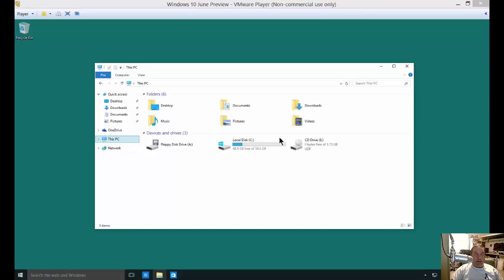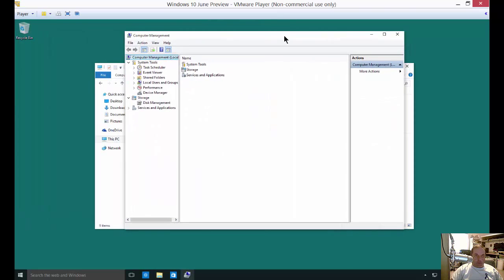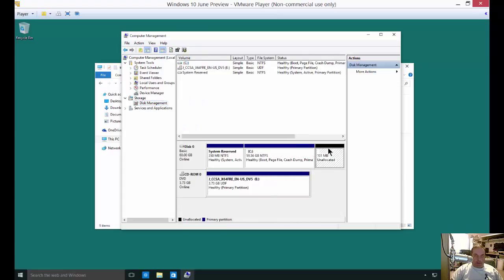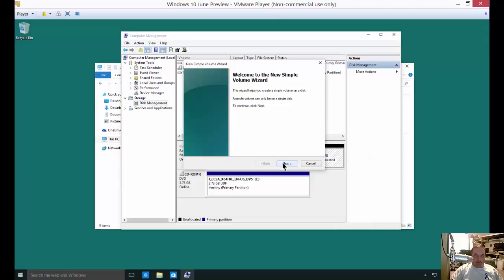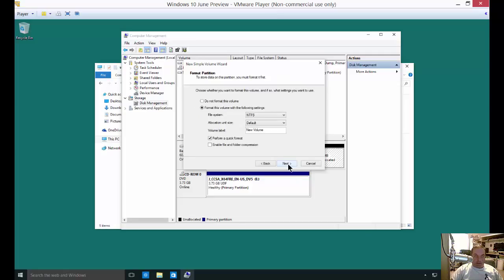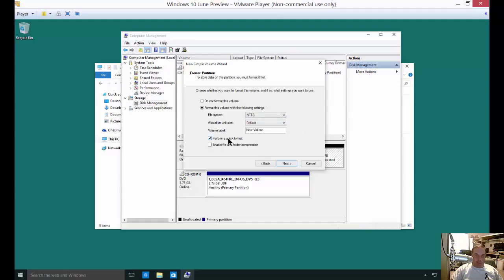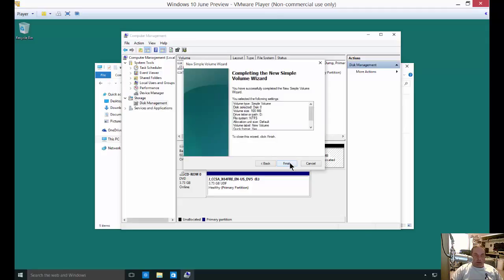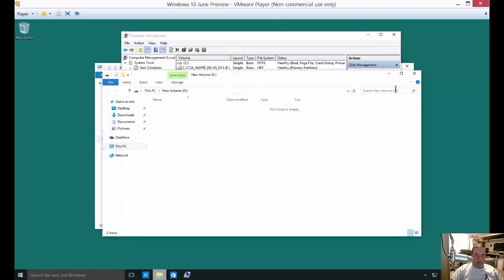How to create a partition in Windows 10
Author, teacher, and talk show host Robert McMillen shows you how to create a partition in Windows 10